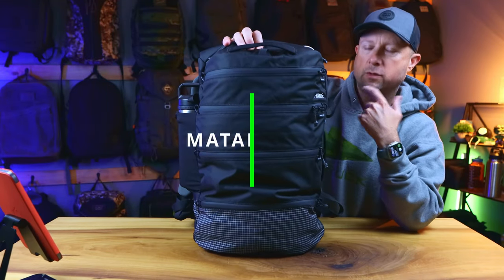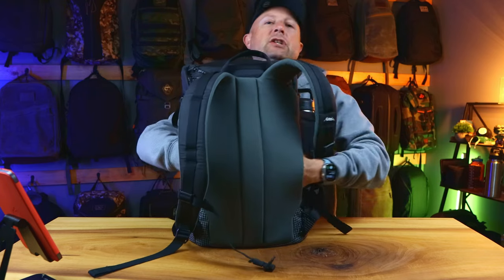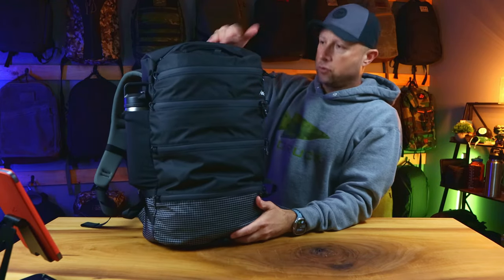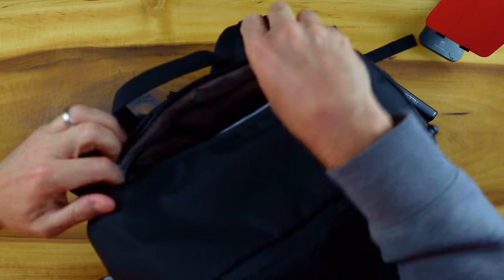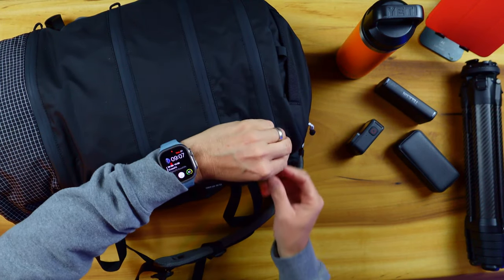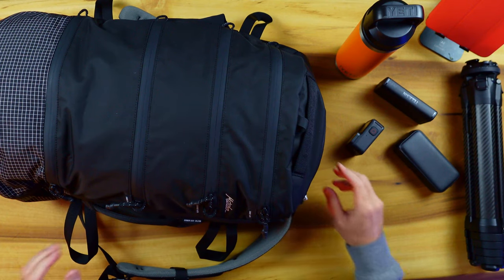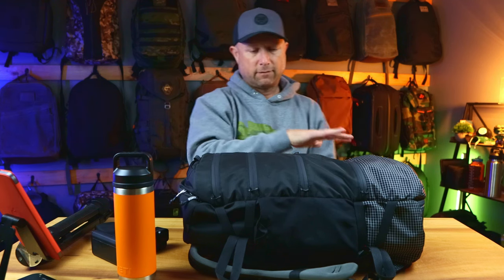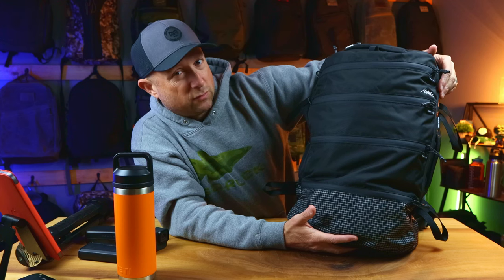Matador SEG28 // Segmented Single-Bag-Travel GENIUS!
Gear from this video:
⭐️ YETI Rambler 18oz Bottle

My GEAR:
⭐️ Main Camera

00:00 - Matador SEG28
01:39 - Outside Features
10:08 - Inside Look
14:18 - Final Thoughts